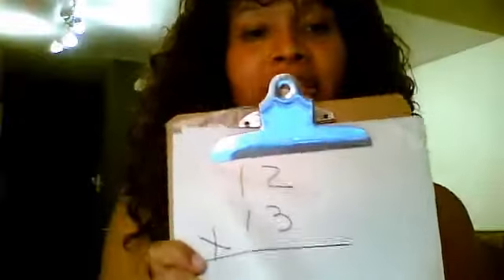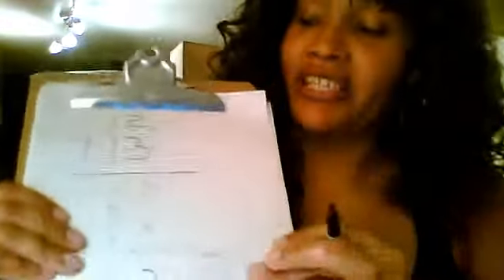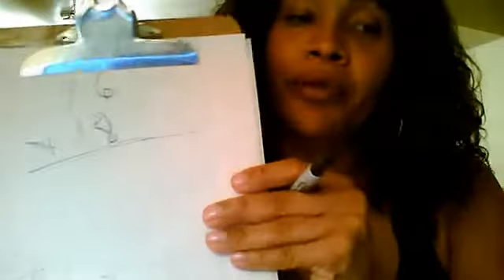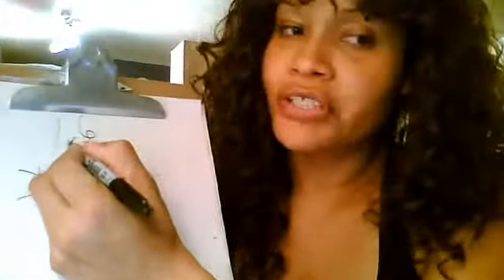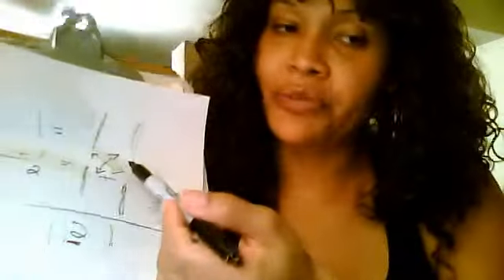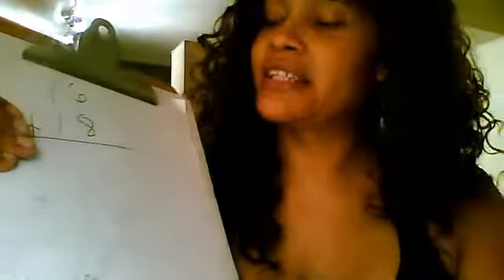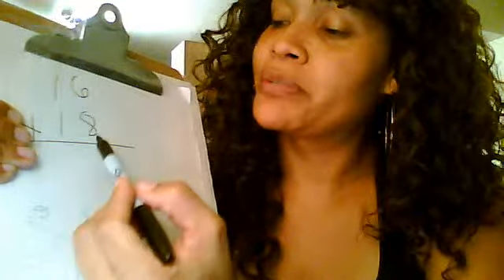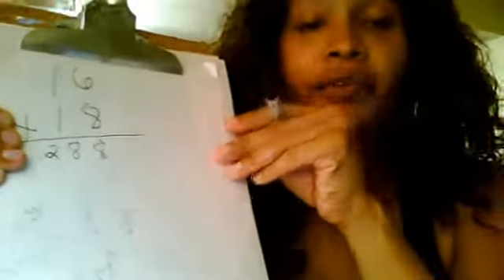how to multiply any number from 11 to 19 in 3 seconds in your head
double digit math made easy.